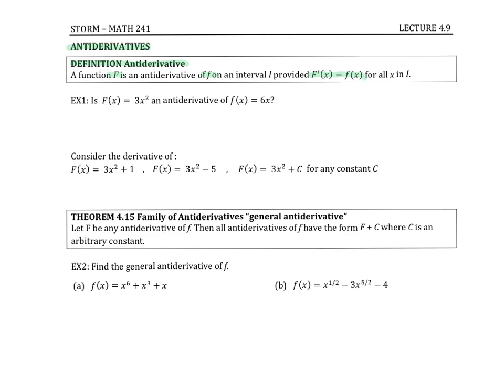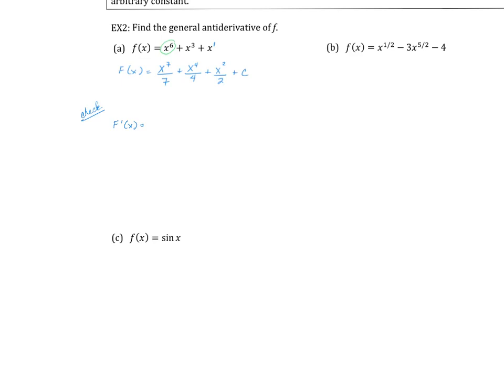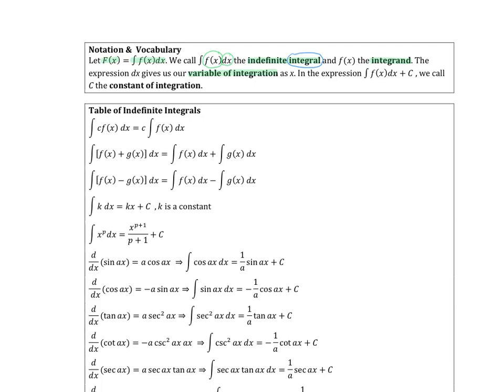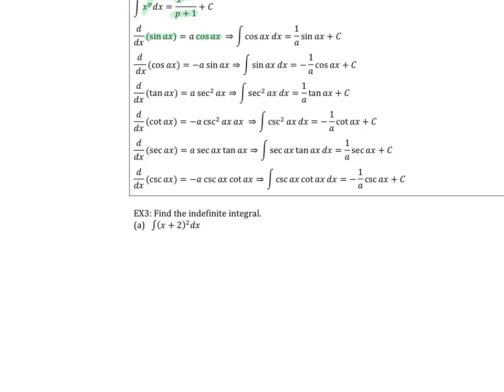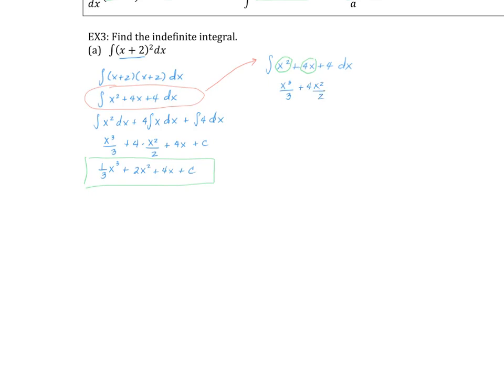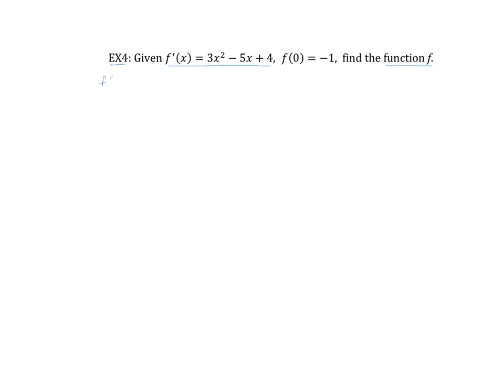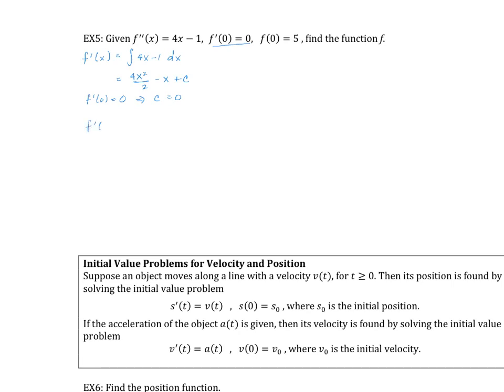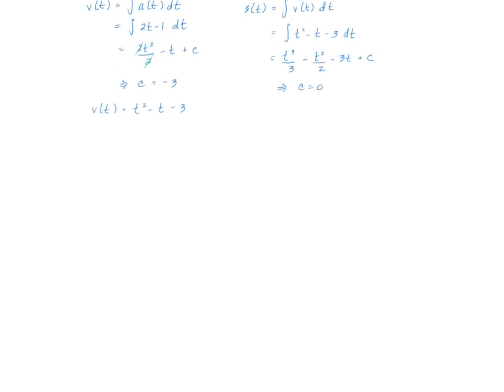Math 241 video 4.9